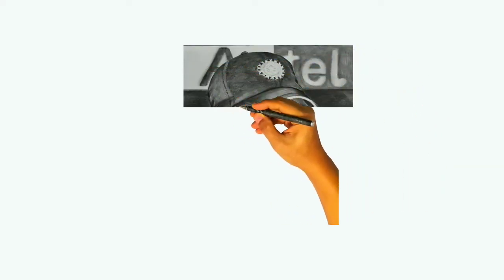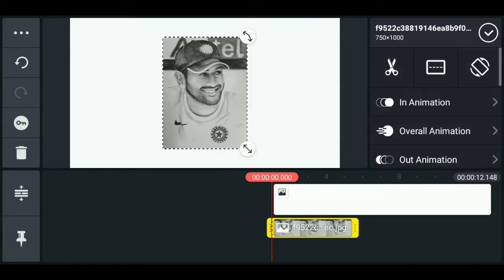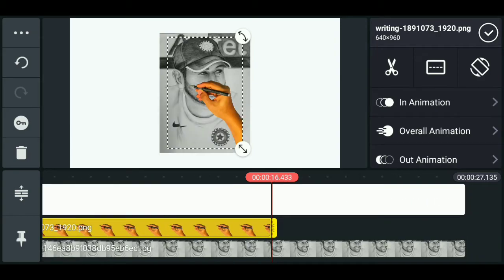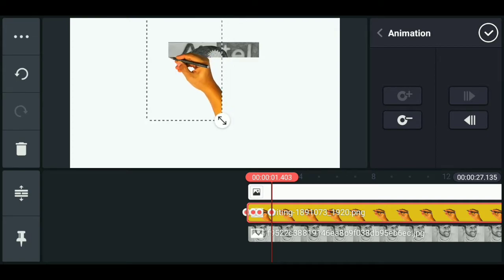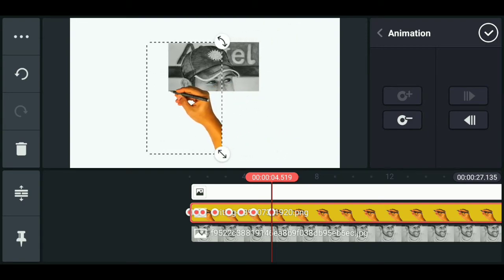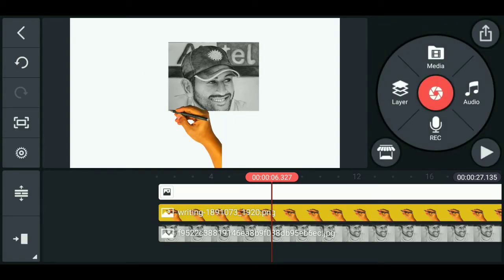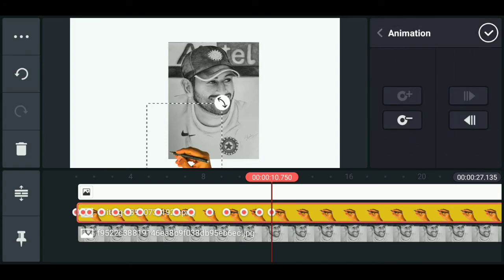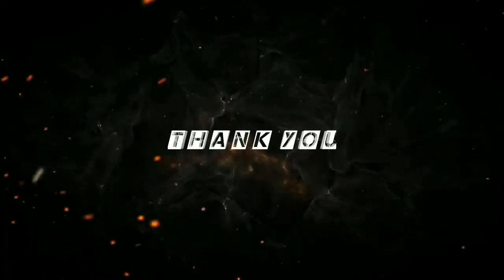How to create pencil drawing in Kinemaster?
In this video i explain how to create pencil drawing in Kinemaster app...

Follow and say Hai,